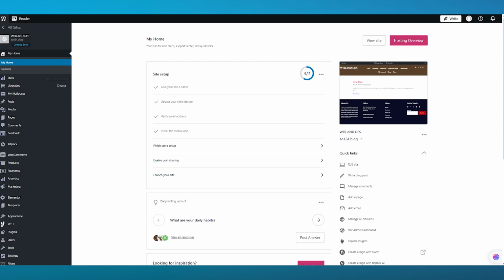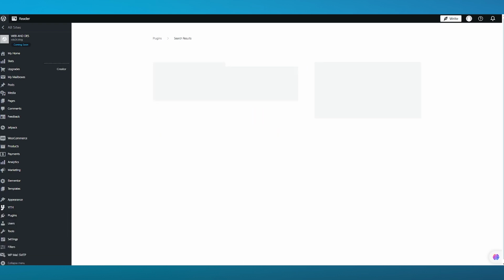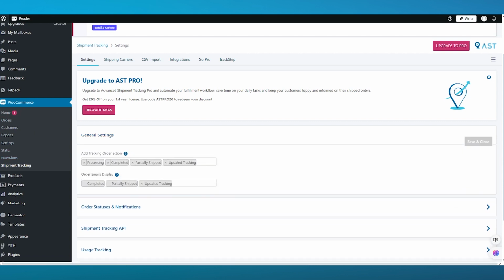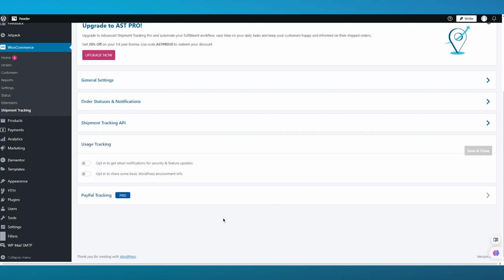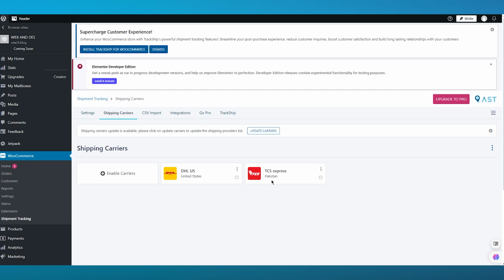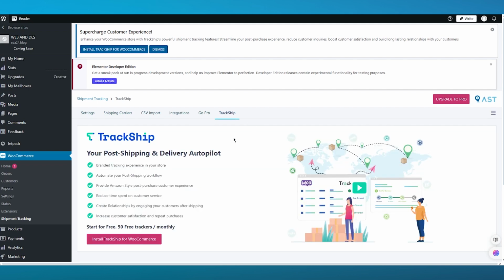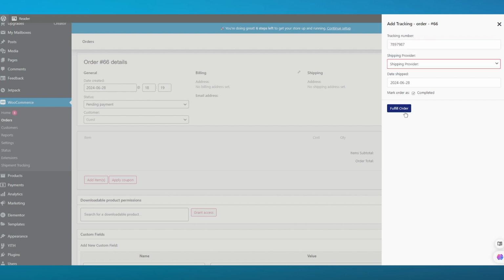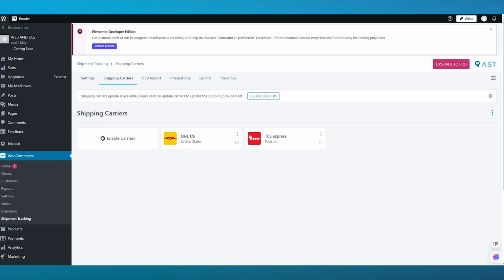Woocommerce Advanced Shipping Plugin Tutorial ( 2024 )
In this video, we show you Woocommerce Advanced Shipping Plugin Tutorial ( 2024 )